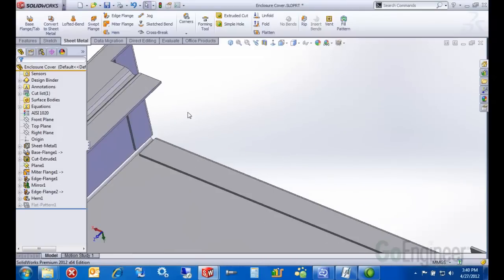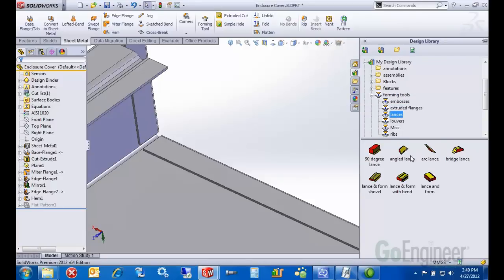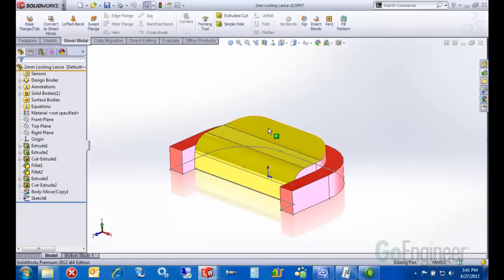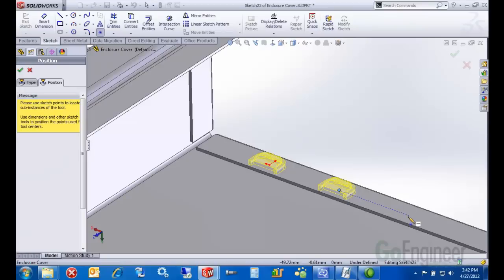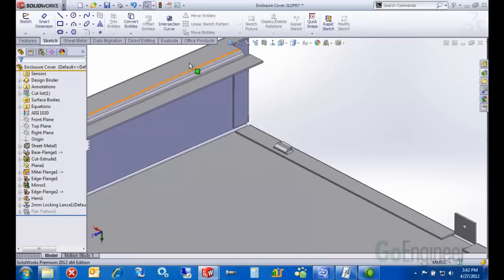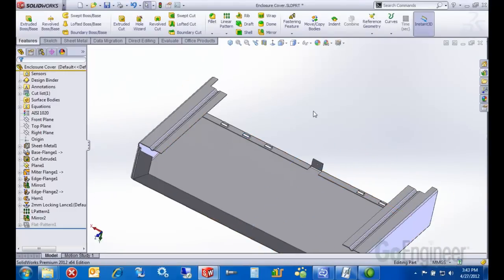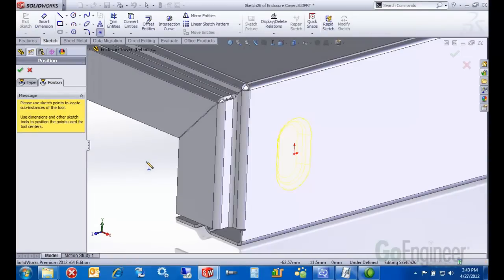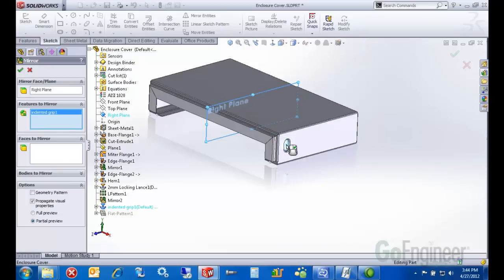SOLIDWORKS - Sheet Metal Forming Tools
Learn two examples of inserting a forming tool into a sheet metal part in SOLIDWORKS. This video also shows a quick example of how the forming tool can be setup.